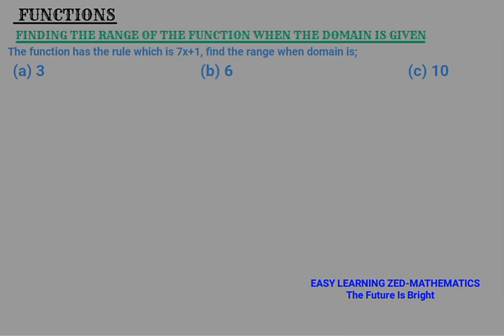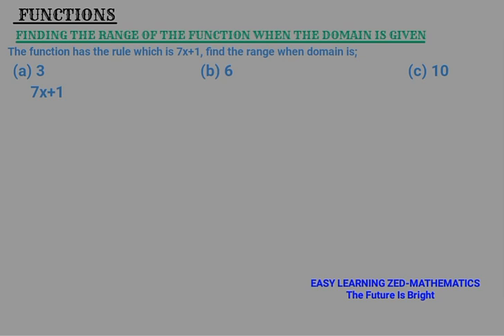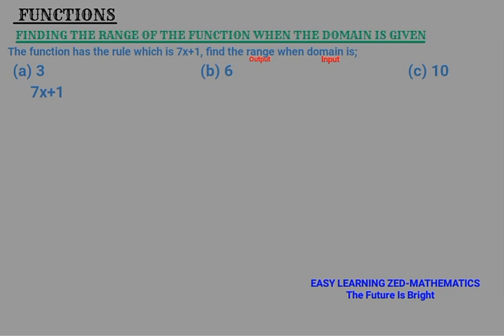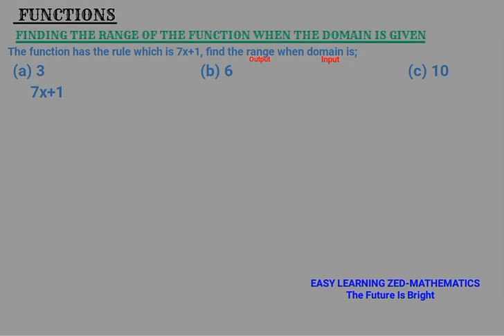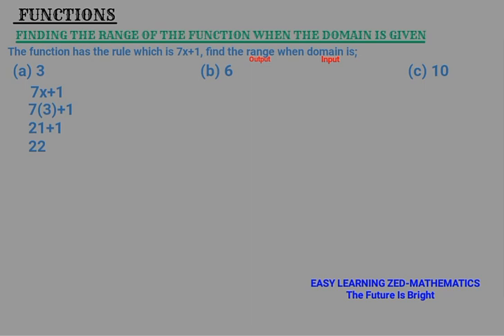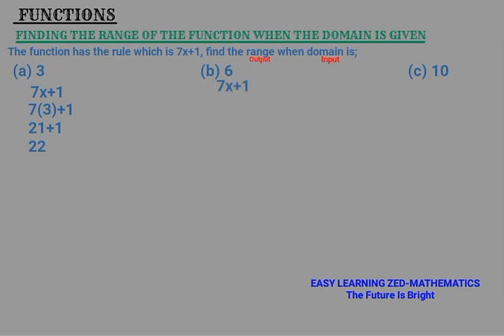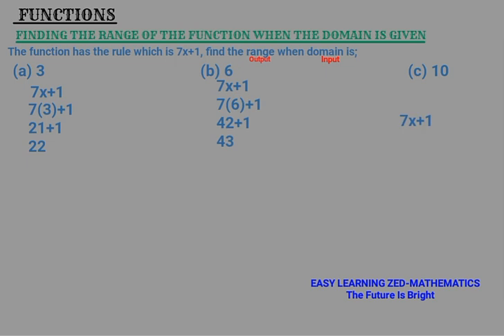Finding the range of a function when domain is given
Learn how to find a range of a function when domain is given.